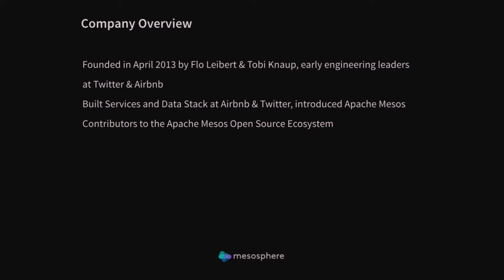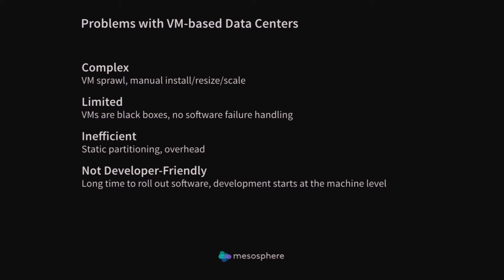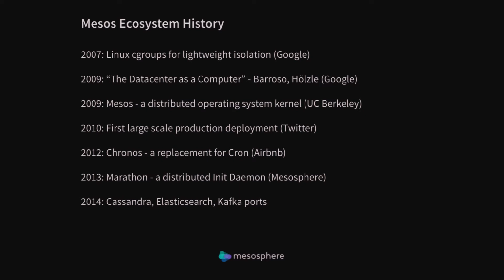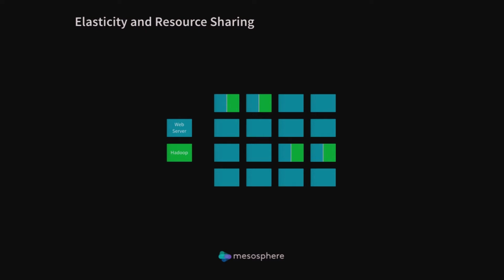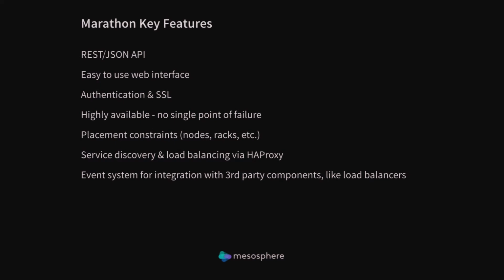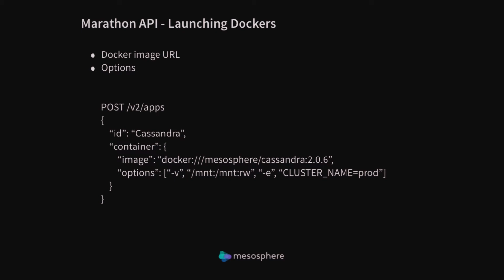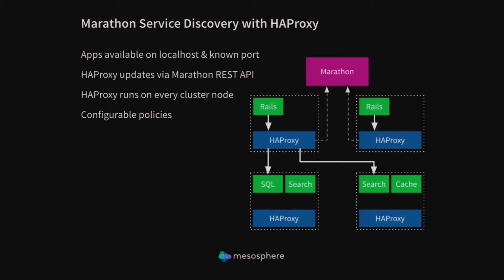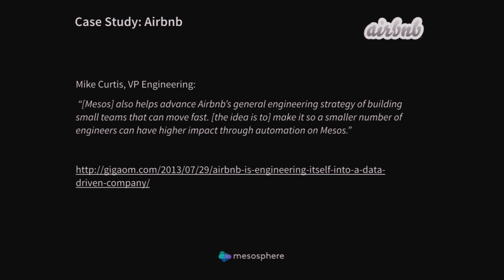Philly ETE 2014 #12 - Marathon: An init.d for Your Whole Data Center - Tobi Knaup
Marathon is a framework built on Apache Mesos that provides a fault-tolerant and elastic scale-out architecture for any long-lived application like Ruby on Rails/node.js-based web applications or traditional J2EE servers like Tomcat. Marathon can run applications without modification, and supports running Docker containers as well. It provides a simple REST API for controlling the app lifecycle and allows scripting of custom deploy and release policies. Marathon automatically responds to failures and makes sure your apps keep running forever. It's the init.d for your data center.

In this talk, we'll cover how Marathon solves these common devops concerns:

Deploying many apps on large clusters; Service discovery; Scaling apps with demand; Providing developers with a self-serve interface for launching apps; Automatically handling software, machine, and rack failures; Reducing infrastructure complexity